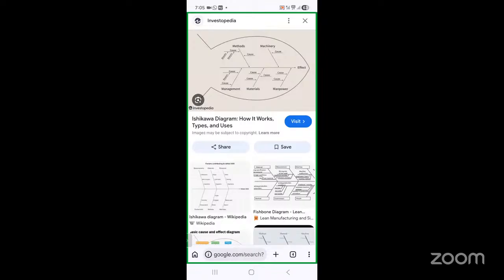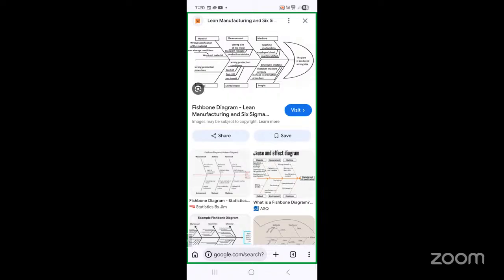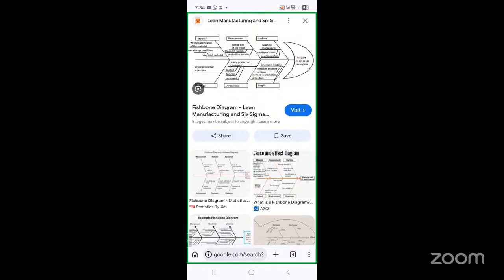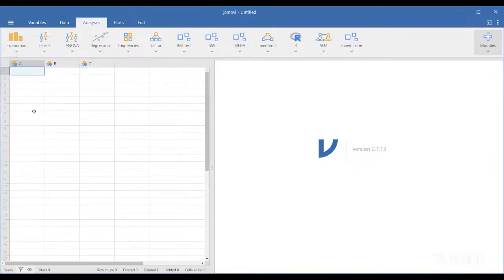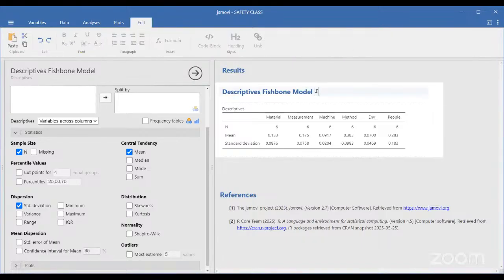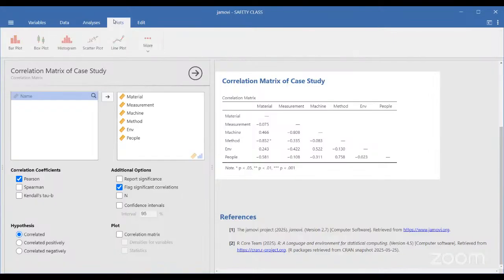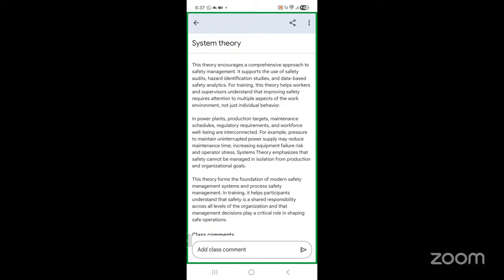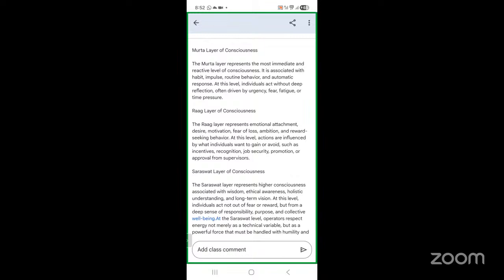RPRIT training on safety analytics